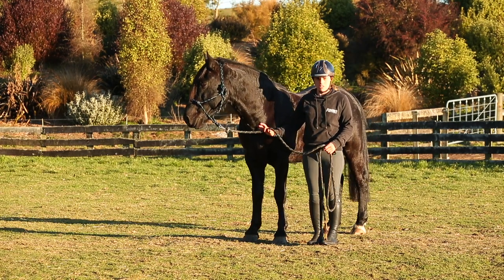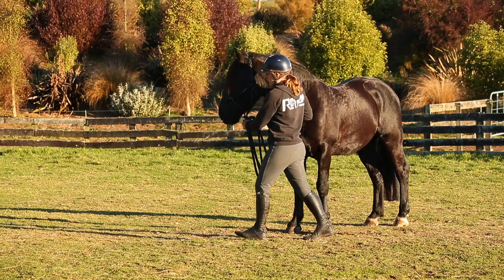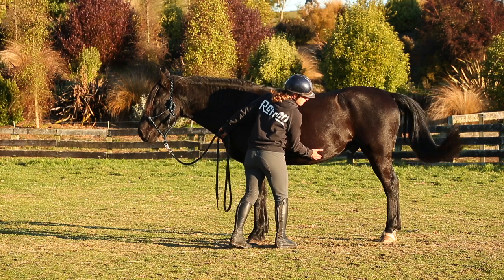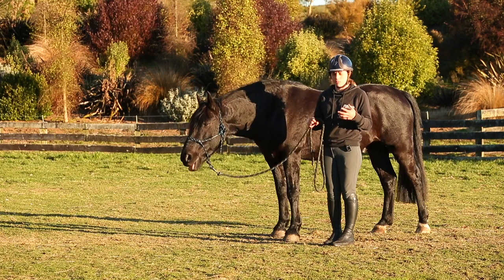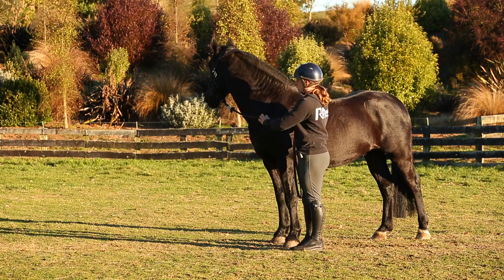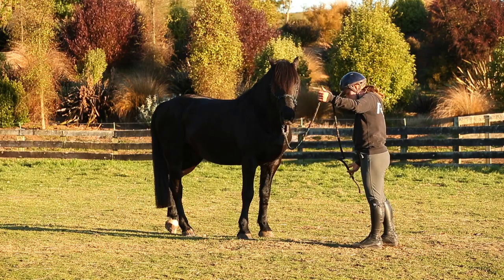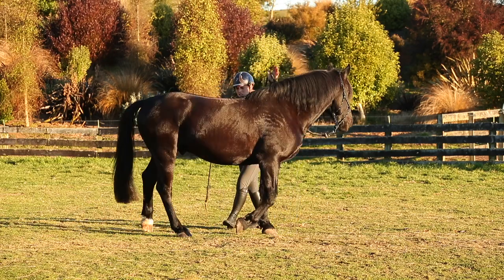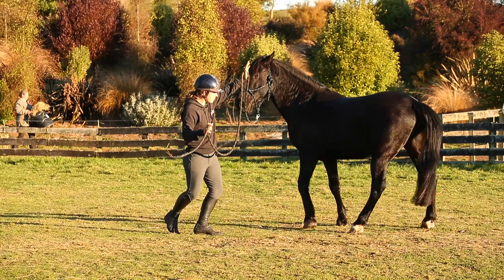Teaching a Horse Body Control | Romeo's Story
Educating a horse how to control their bodies is a very important part of ridden training. In this video, Amanda works with Romeo, a 7-year-old gelding who can be quite bulshy on the ground, to show you how she begins to train basic flexions and lateral movement.